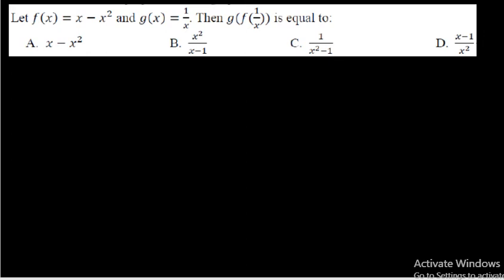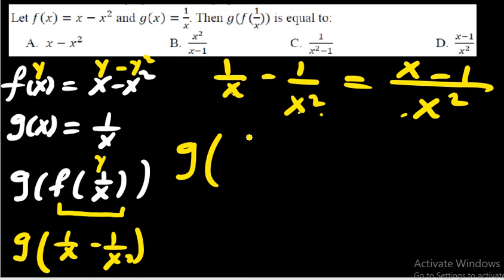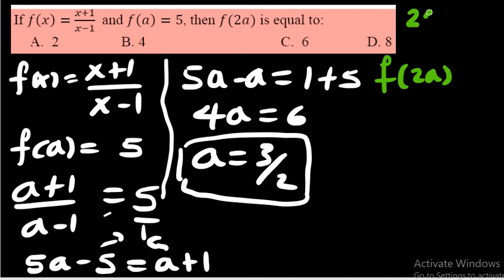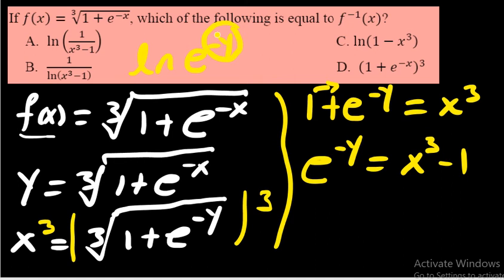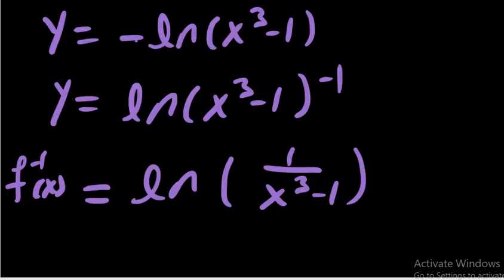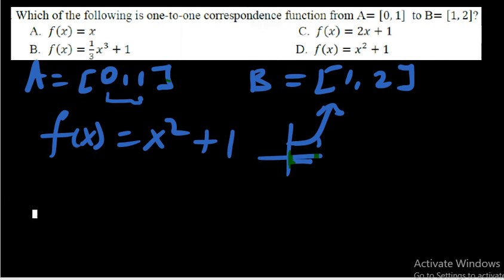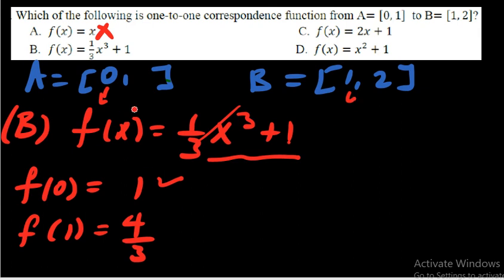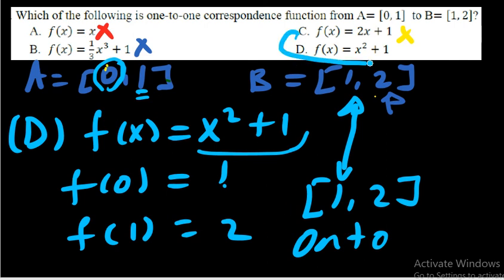PAST EXAM SOLVEDPROBLEMS ON FUNCTIONS